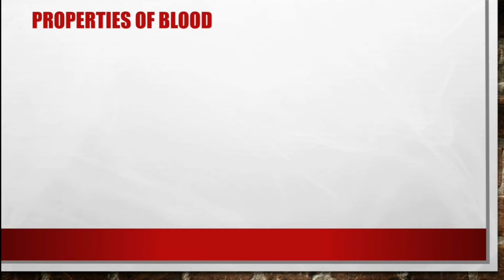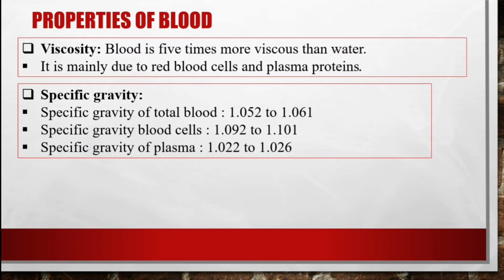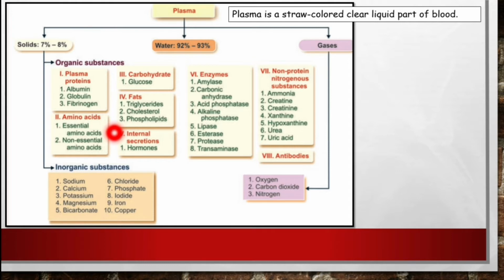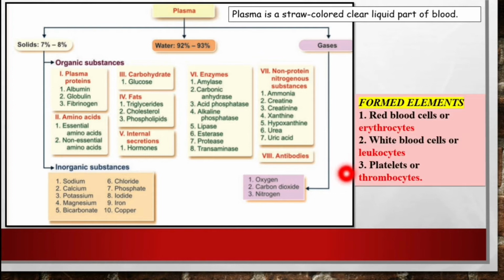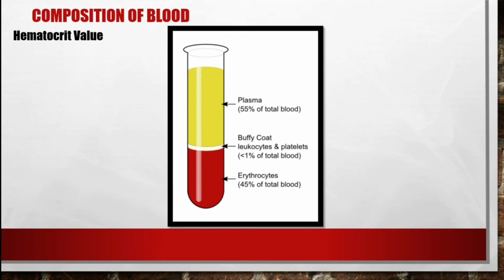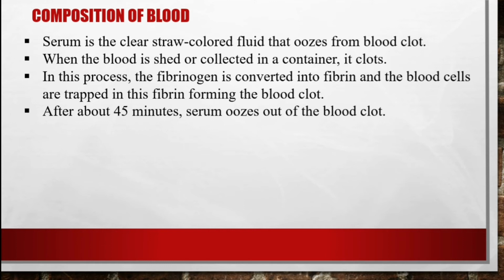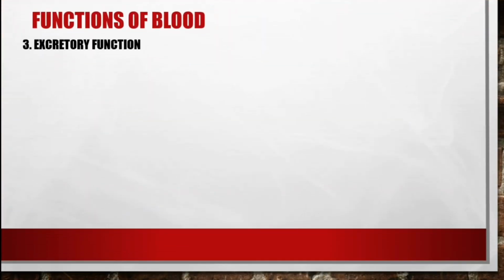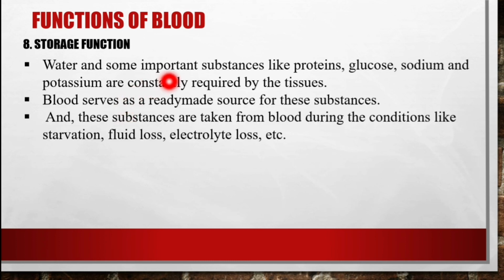Blood Properties, Components and Functions| Hematocrit value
In this first part of Hematology series I will talk about the basic concept of Blood. Its properties, components, and functions

I hope you enjoy this lecture and be sure to support us below!

USMLE Step 1 Lecture Notes 2022: 7-Book Set (USMLE Prep):

First Aid for the USMLE Step 2 CK, Tenth Edition 10th Edition:

USMLE Step 2 CK Lecture Notes 2022: 5-book set (Kaplan Test Prep):

Master the Boards USMLE Step 2 CK 6th Ed:

Step-Up to Medicine (Step-Up Series):

Pocket Medicine: The Massachusetts General Hospital Handbook of Internal Medicine 7th Edition: